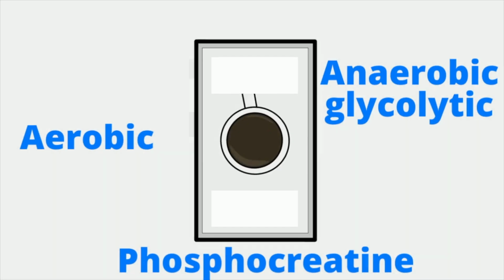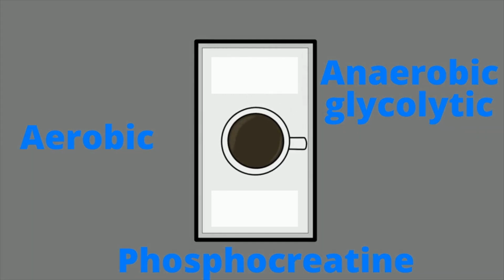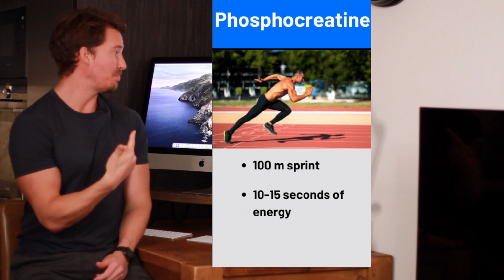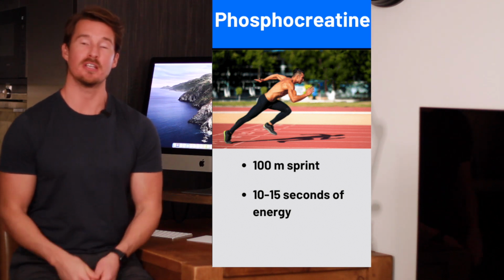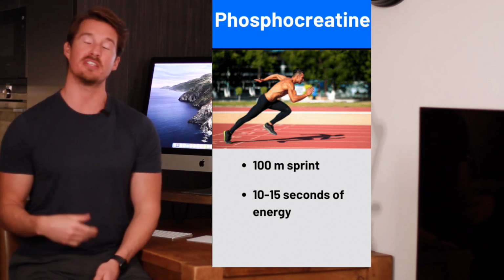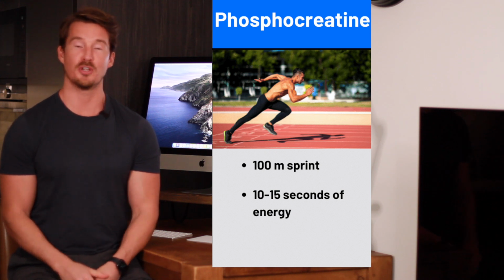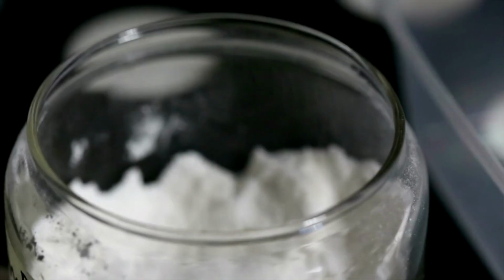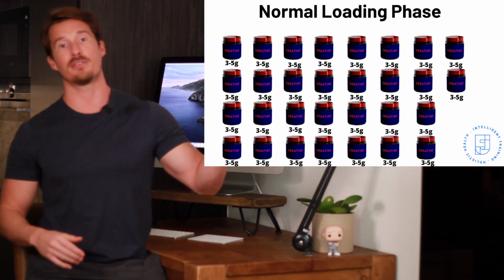Creatine 101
This video explains:
- What creatine is
- How it works in the body
- Who could benefit from creatine
- How to take it

Creatine monohydrate is the best and cheapest form of creatine.

If you would like to know more about creatine, I have a blog you can read